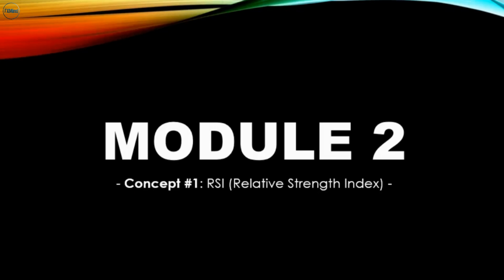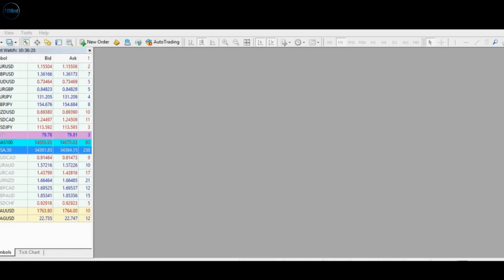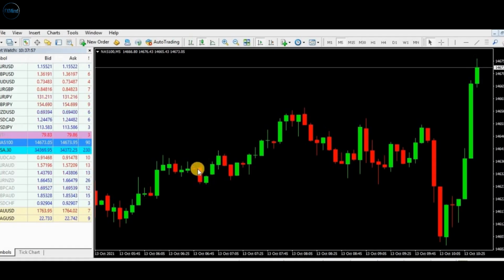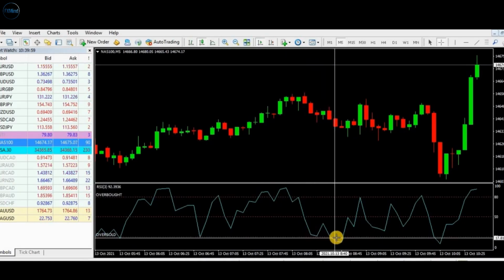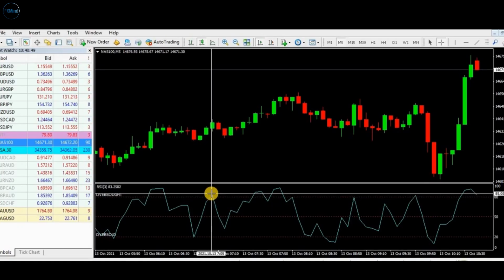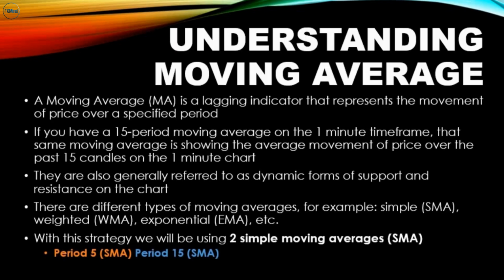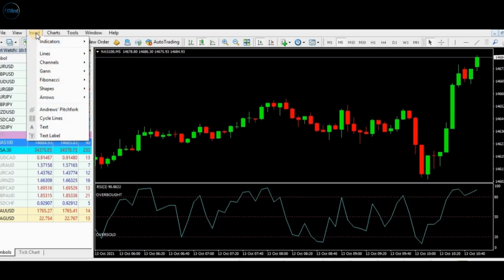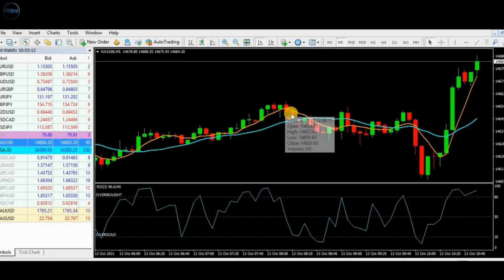How To Trade NAS100 and US30 Professionally | Master Index P2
Learn how to trade NAS100 and US30 like a professional trader! 🚀 This video reveals the best strategies, tips, and risk management techniques for trading the Nasdaq 100 (NAS100) and Dow Jones (US30).

Whether you’re a beginner or an advanced trader, mastering these indices can take your trading to the next level. We’ll cover:

Proven price action strategies 📊

Support & resistance levels that really work

Smart risk management & psychology 💡

How to trade NAS100 and US30 on MetaTrader 5

Secrets of professional traders for consistent profits

If you want to trade NAS100 and US30 like a pro, this video is your roadmap.